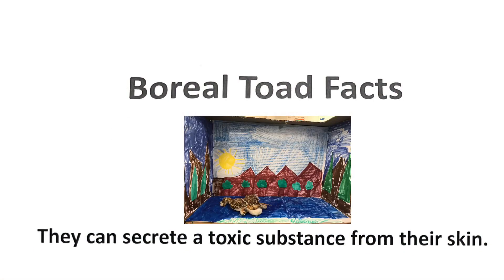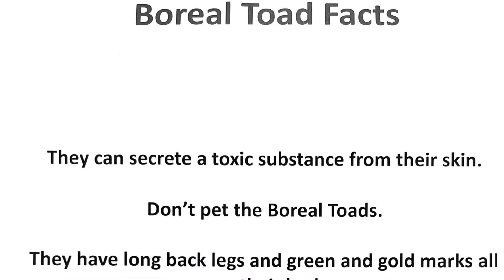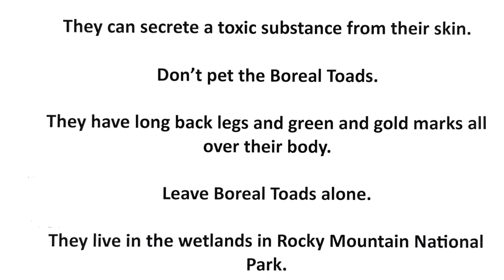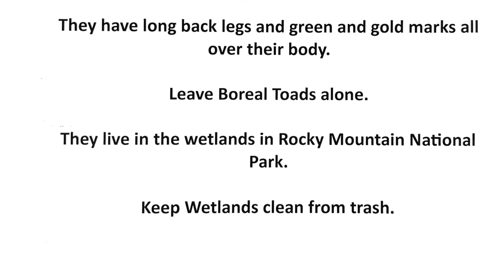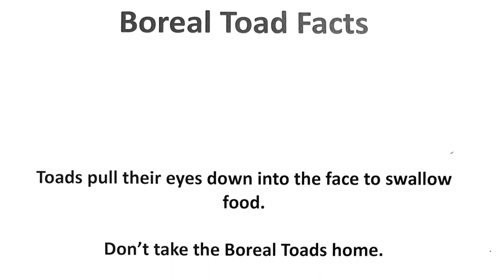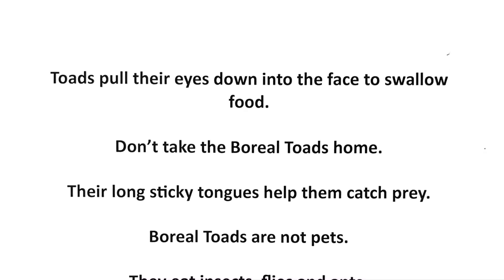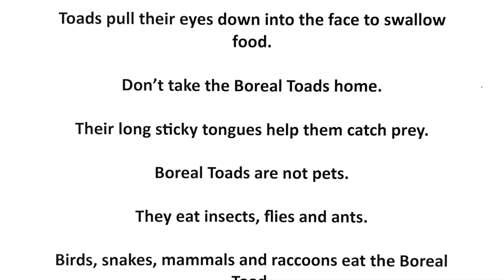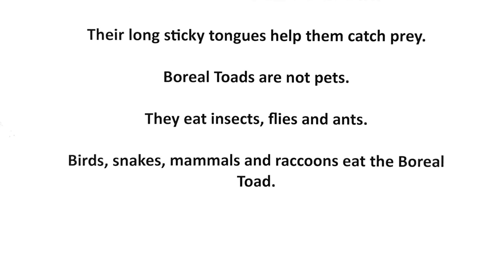Boreal Toad Facts - 2nd Grade Project